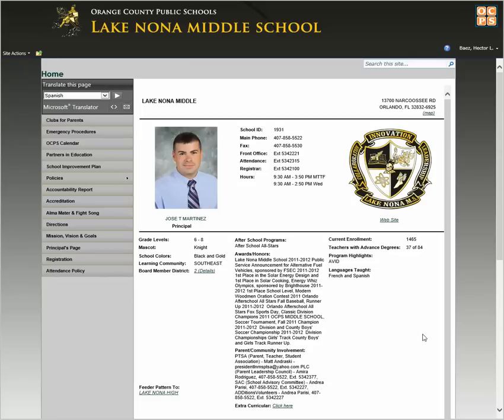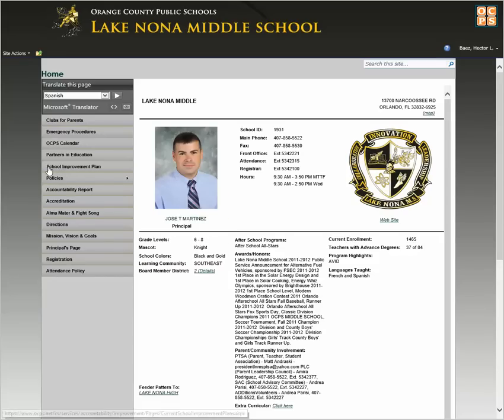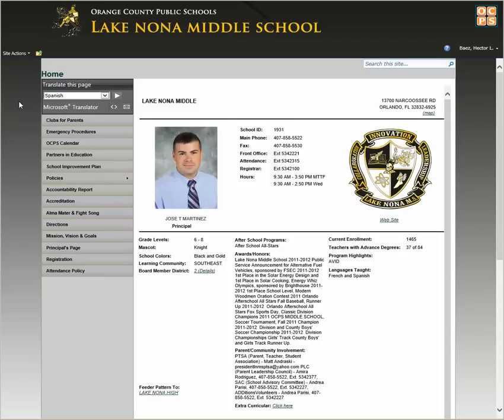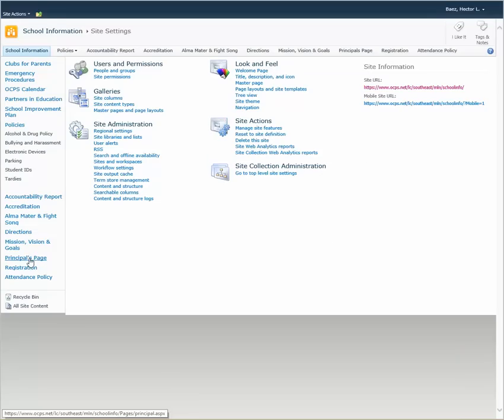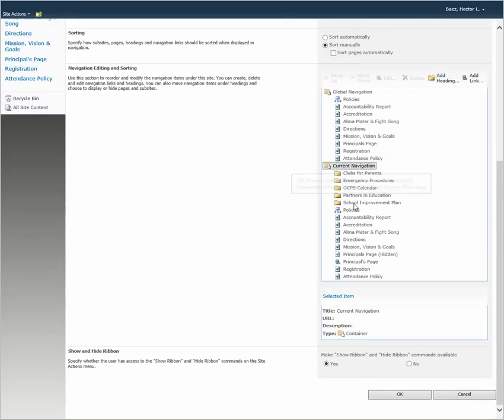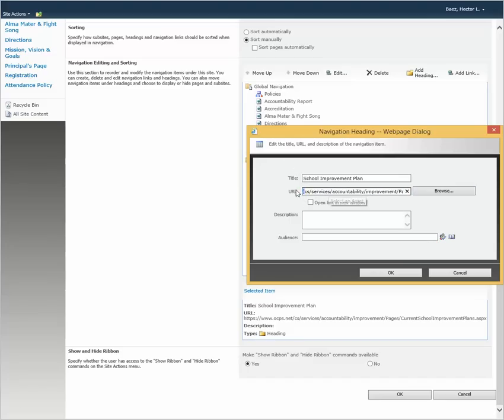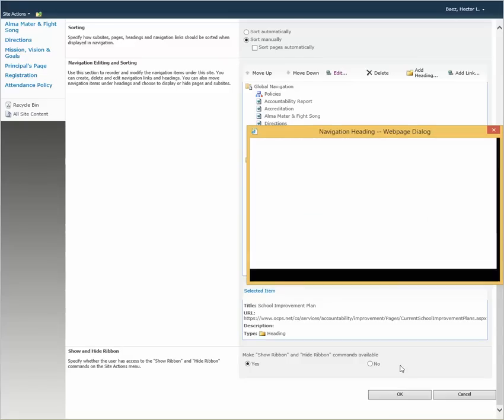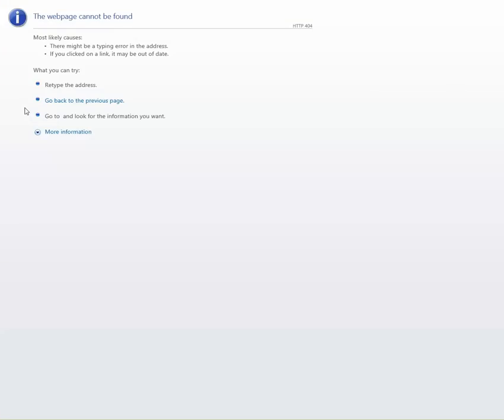SharePoint - Edit a Link on the Left Navigation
This video shows how to edit a link on the left navigation.